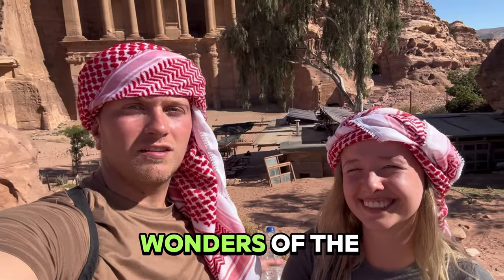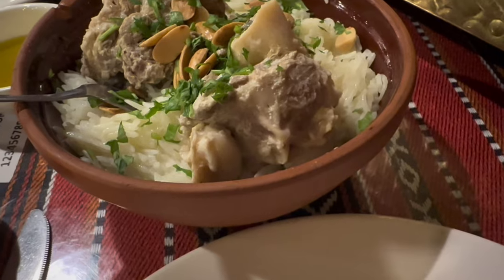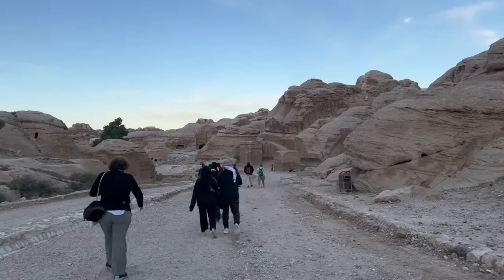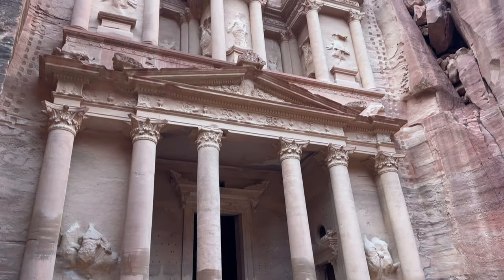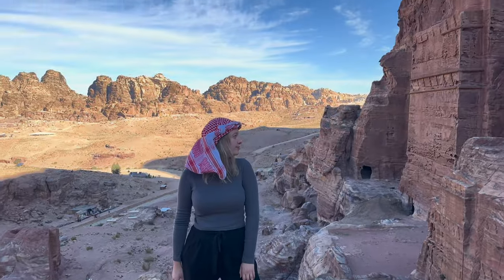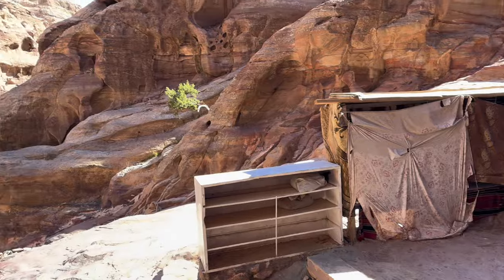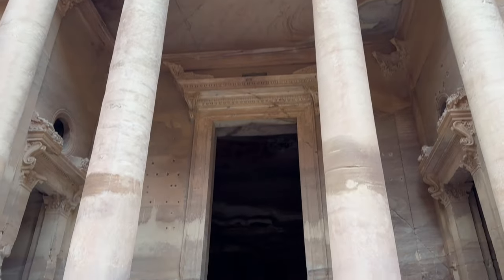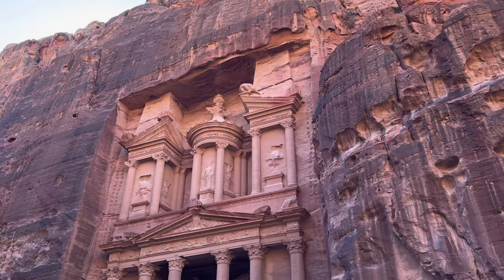What Visiting Petra is Really Like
Petra is shown in every guidebook and always on people’s bucket lists, and it’s one of the 7 wonders of the world. In this video we’re gonna show everything about visiting Petra, from the town, Wadi Musa, you stay in and everything you need and should expect when visiting here. (Some of the links below are affiliate links)

Power Adapter (Universal)

Song: Show Me (Prod. Markvard)
Video Link: youtu.be/bQtSiQjVL8I